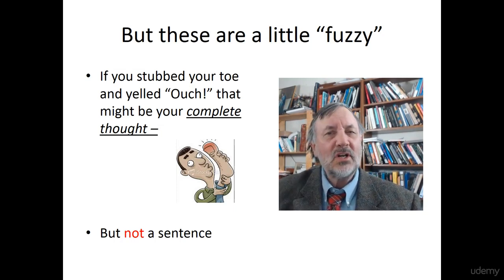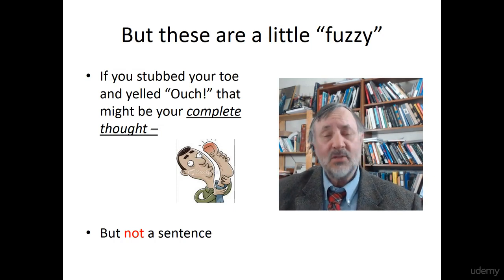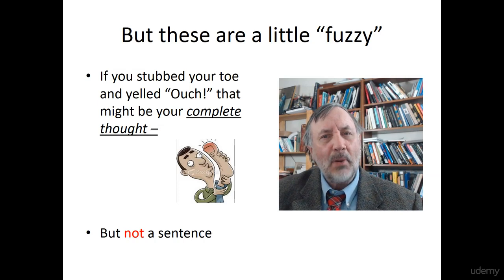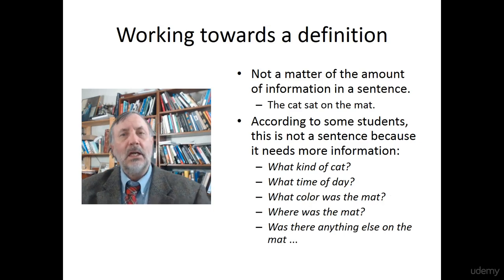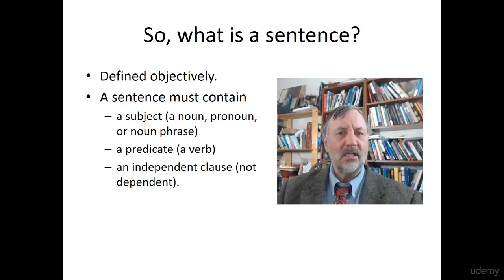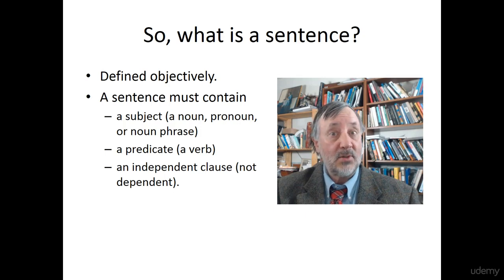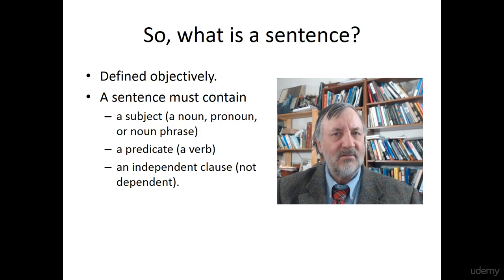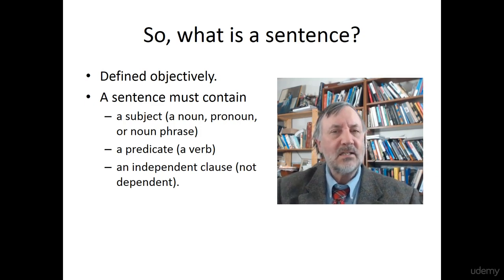To sentence or not to sentence I English Speaking Course in English | 02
02 | Learn English speaking course in India online by an expert English teacher.
English Speaking Course in English

-In simple terms, a sentence is a set of words that contain:
1.a subject (what the sentence is about, the topic of the sentence), and
2.a predicate (what is said about the subject)